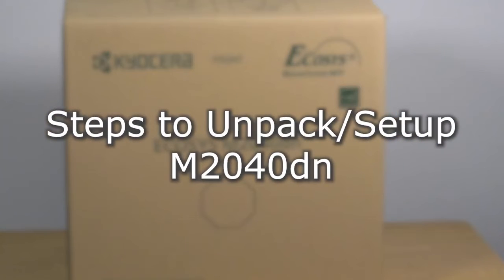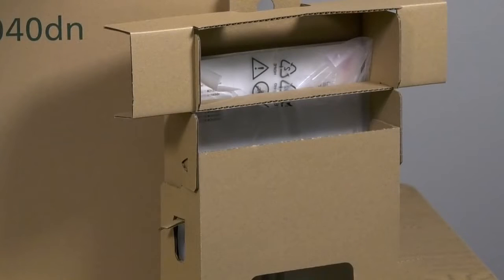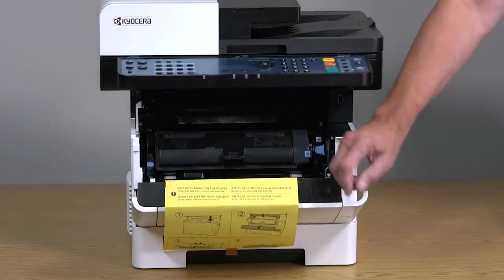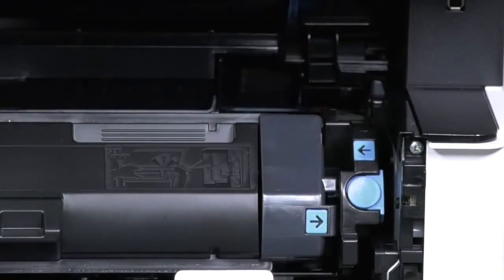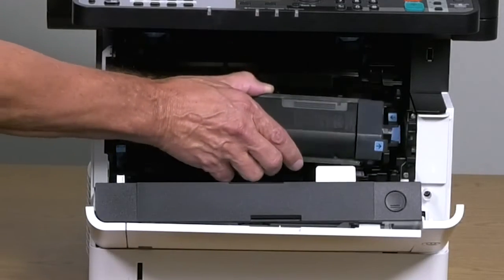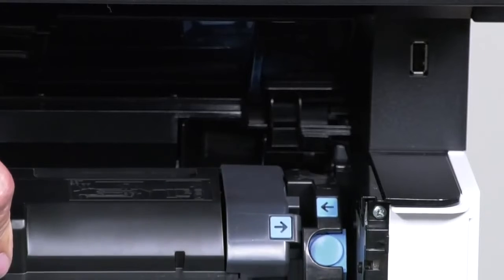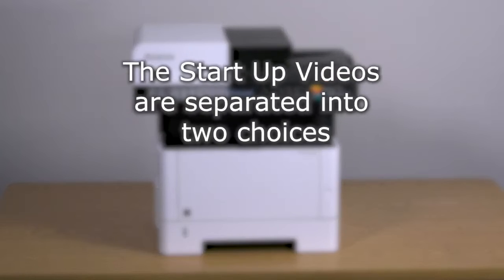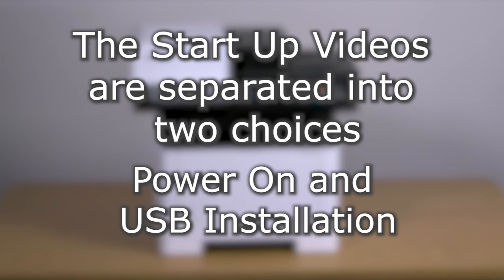KYOCERA M2040dn - Paketi Açma ve Fiziksel Kurulum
Hızlı ilk baskı, kopya süresi ve profesyonel tarama özellikleri ile verimliliğinizi artıracak Kyocera ECOSYS M2040dn hakkında daha fazla bilgi için